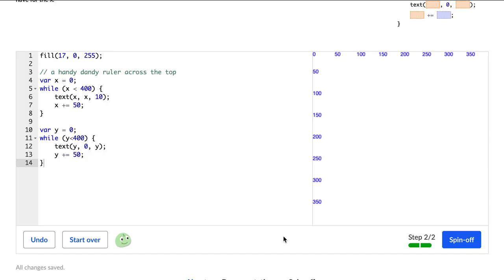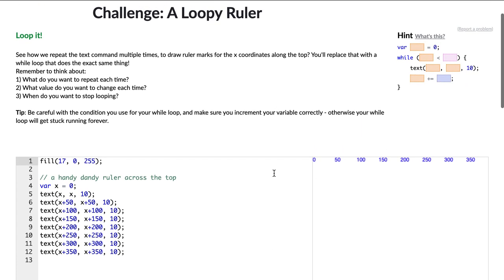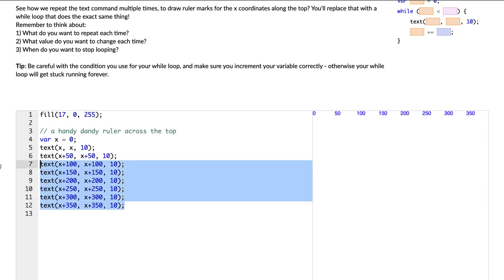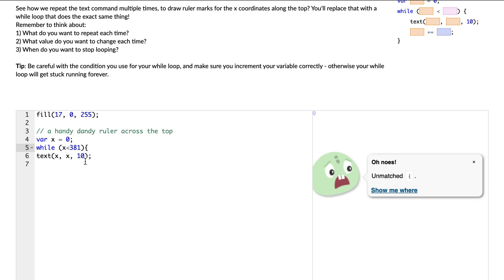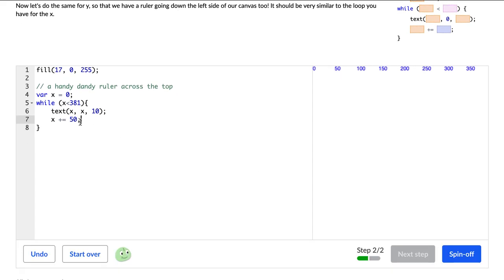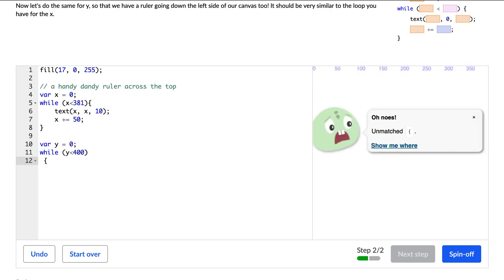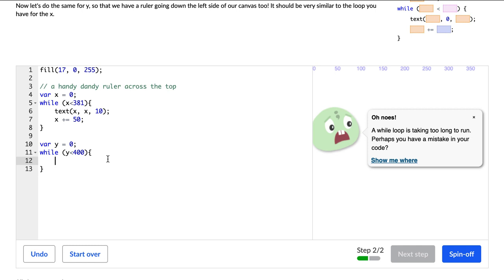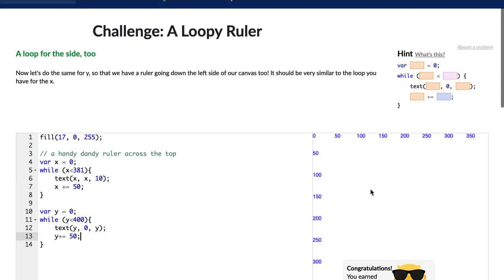Computer Programming - A loopy Ruler Episode 5 - Part 1 | Challenge: A Loopy Ruler - Khan Academy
Learn how to Loop it! See how AshadieeyahReshidm repeat the text command multiple times, to draw ruler marks for the x coordinates along the top.